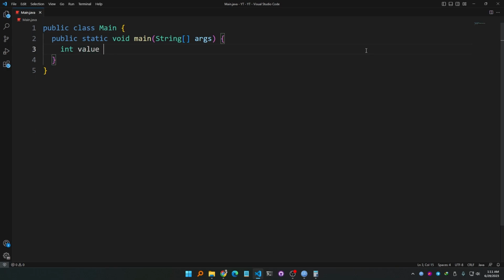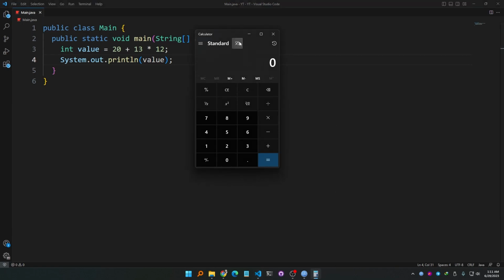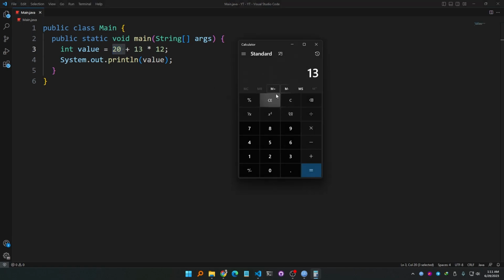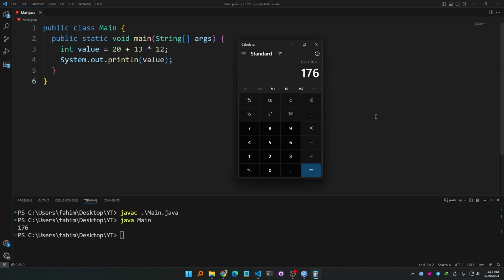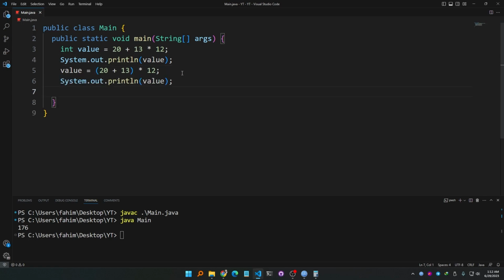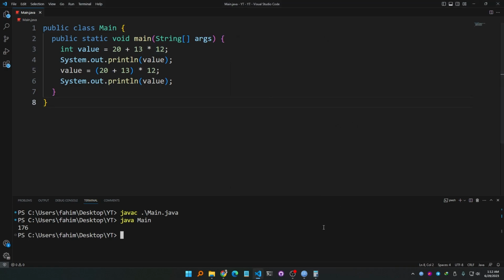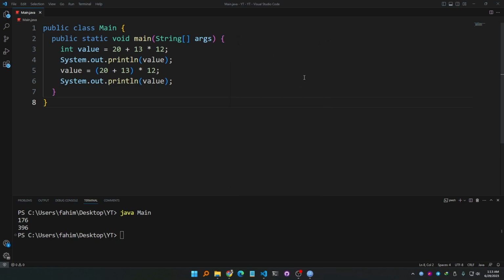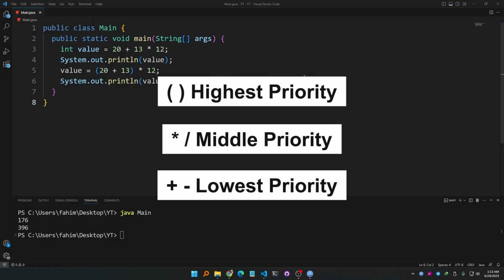Order Of Operation In Java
Learn about the order of operations and how they work!

📦 Check all the codes (⭐ the repo)